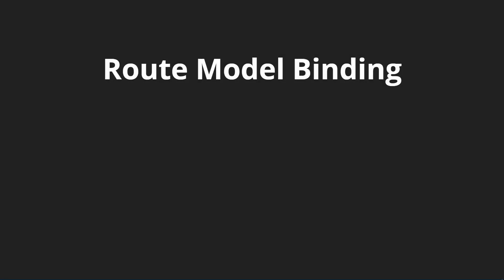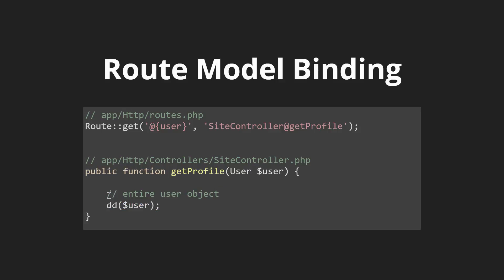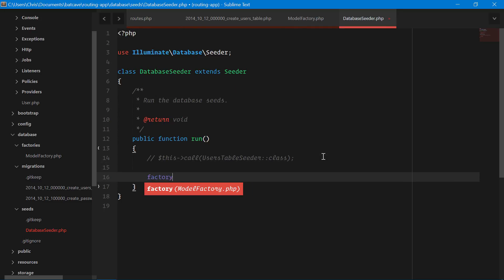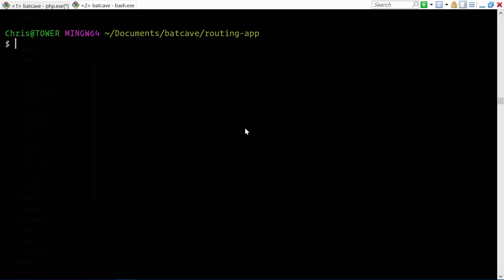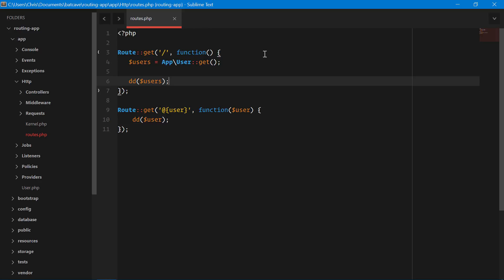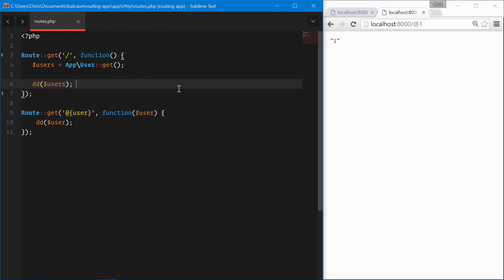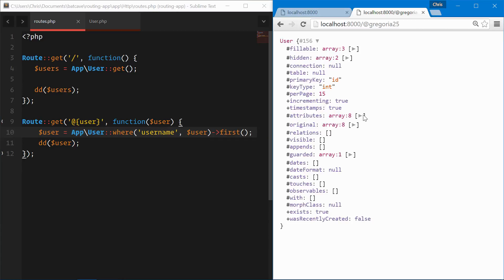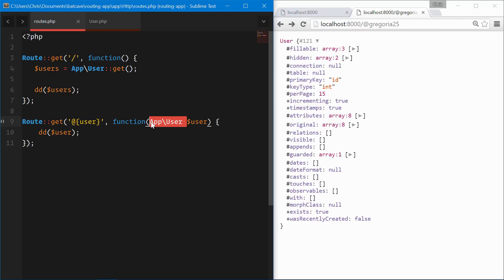[Lavarel Routing] Lesson 10 Route Model Binding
Laravel Routing
Routing provides us a good top-down view of our entire application.

Build out your entire application starting from the routes. It is the birds-eye view of your application and is responsible for how data and users flow through your application. Make sure you are using all the right techniques to simplify your code and make your Laravel app easy to navigate.